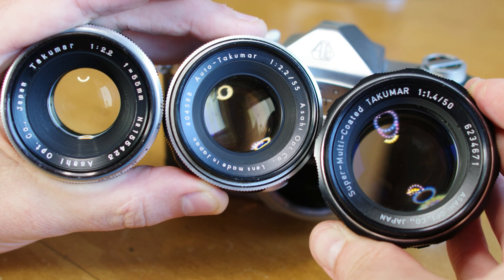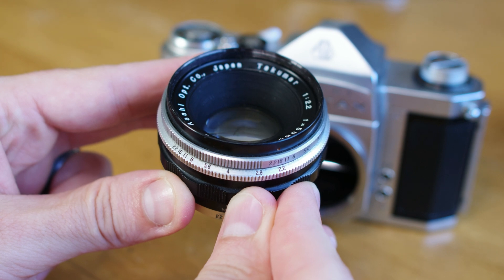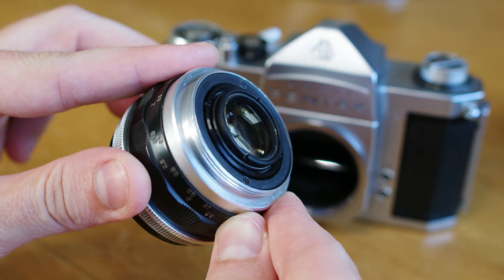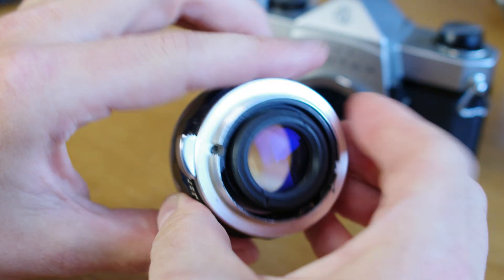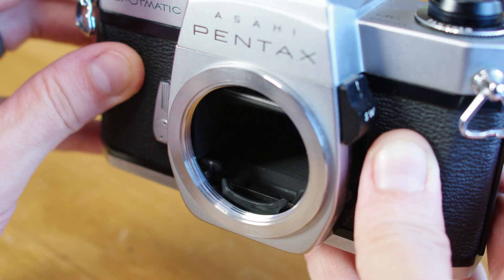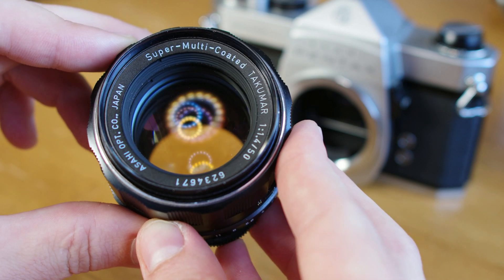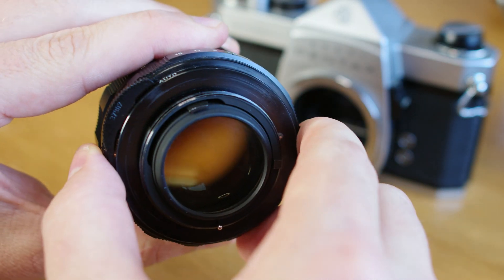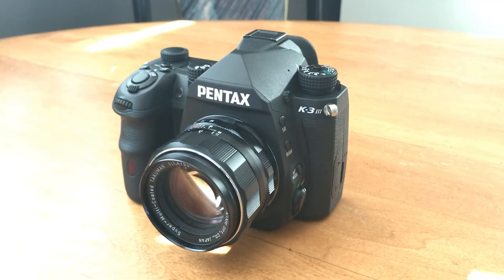Takumars: The Pentax M42 Aperture Mechanisms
Hello! In this video we demonstrate the different types of m42 Asahi Pentax Takumar camera lens apertures. We have examples from the Takumar, Auto-Takumar, and Super-Multi-Coated Takumars. Sincere apology for my caffeinated shake :P I'll do better next time

Aperture Types:
Preset: Takumar
Pre-loaded: Auto-Takumar
Full-auto: Super-Takumar, Super-Multi-Coated Takumar